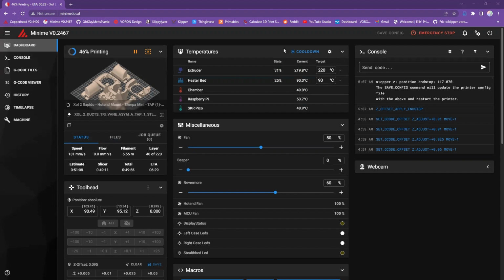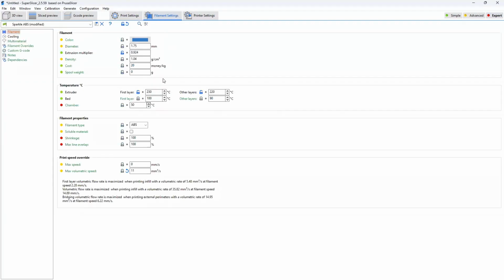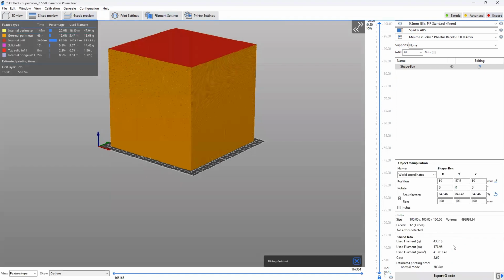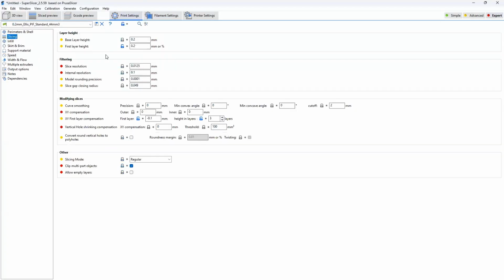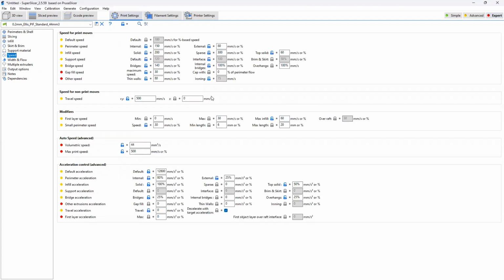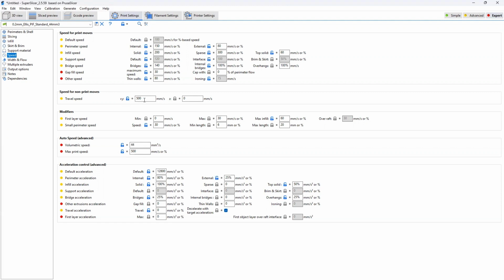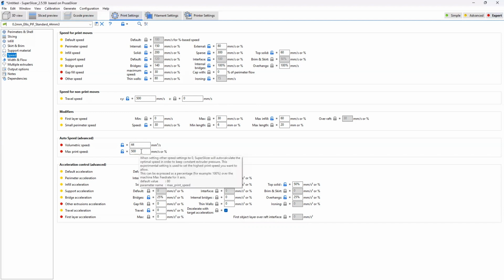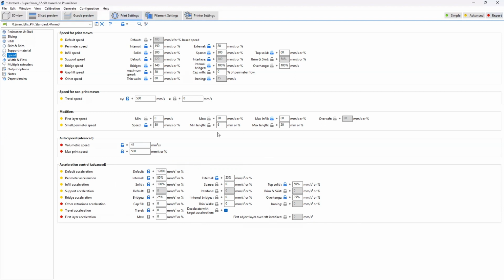Voron 0.2S1: Some performance tuning settings in SuperSlicer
Apologies for the audio quality of this video!